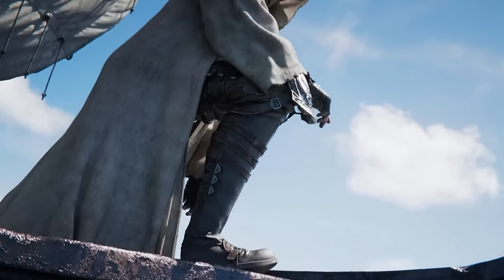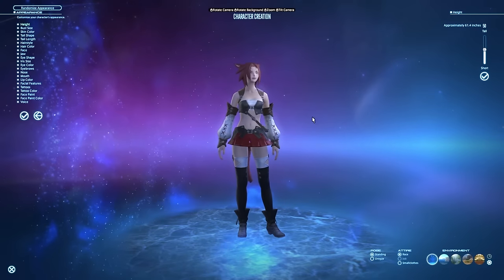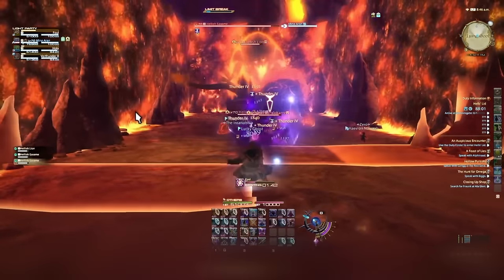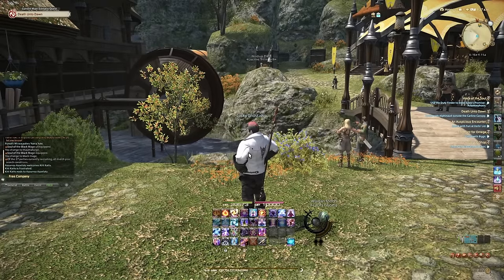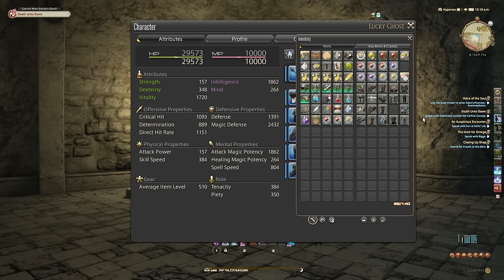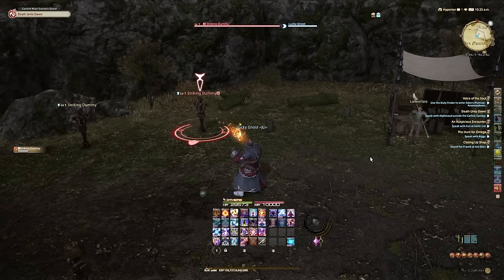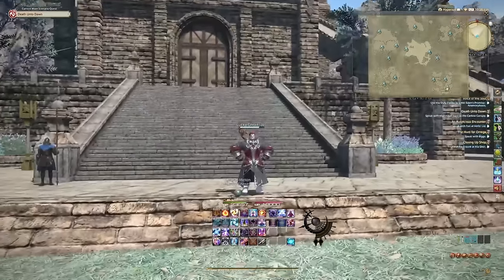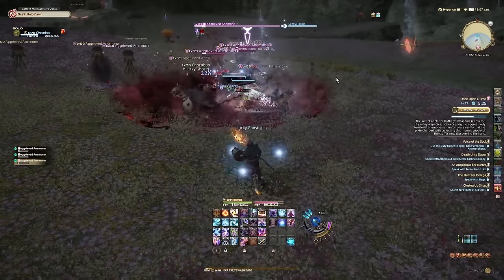FF14 - 2024 Complete Beginner's Guide! (Final Fantasy 14)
FF14 New Player Guide! Also 💧Try Waven Now for Free!
Whether you're a New or Returning Player, this FF14 Guide will teach you everything you need to know to enjoy the entirety of FF14 including Endwalker, Dawntrail and beyond!  This beginner guide will make sure you know everything you need to know and more! New players start here!

Final Fantasy 14 beginner guide. FFXIV Beginner Guide for new players.

SUPPORT LUCKYGHOST
►My Setup🖥️
0:00 FF14 Beginner Guide
0:33 Choosing or Changing Your Data Center
2:21 Choosing your Race
4:11 Fantasia (reroll your appearance)
6:01 Character Creation
6:37 Class / Jobs
7:31 Unlockable Jobs
8:09 DPS / Limited Jobs
9:07 Healers and Tanks
9:18 Roles, Icon colors, Aggro / Enmity
10:28 Role Responsibility
11:47 Changing Jobs
12:52 Quest Types
13:05 Main Story Quest (MSQ)
14:12 Job Quests
14:58 Blue Quests (Content unlock)
16:22 Side Quests, Repeatable, Red Quests
17:28 Mounts and Flying
19:02 Gear / armor
20:50 Recommended Gear Button
21:45 Gear Set List
23:17 Inventory
23:32 Armory Chest
24:51 Combat and GCD / OGCD
25:17 Proc abilities
25:42 Common Boss Mechanics / Red Eye
26:43 Positionals (rear / flanking)
27:26 Job Guage
28:10 Chocobo Companion
29:31 Chocobo saddlebag
29:49 Fall Damage
30:45 What happens when you die
30:56 Gear Durability
31:07 Repair Gear
31:44 Loot (need / greed / pass)
32:20 Fast Travel
32:30 Aetheryte / Aethernet
34:20 Set Home Point, Visit Another World Server / Register Favored / Free Destination
34:57 Aether Currents (flying) / Aether Cmpass
37:24 Hunting Log
39:14 Fates / Bi-Color Gems
40:17 Duty Finder (group finder)
42:14 Duty Support System
42:47 Map / Teleport
45:00 Retainers / Bank / Auction House
50:32 Hall of the Novice
50:53 Inn and Innkeeper
51:23 Crystal Bell - barber - Aesthetician
51:56 Glamour Dresser - How to unlock and use
56:20 Group Content - Dungeons, Trials, Alliance Raids
58:07 User Interface (UI) / Hud
1:00:32 Customize your HUD Layout
1:02:17 Menu System
1:02:30 Actions and Traits
1:02:54 Sprint
1:03:21 Limit Break
1:03:39 Teleport / Return
1:04:27 Adventure Plate
1:04:47 Currency Menu - Tomestones / Wolf Marks
1:05:26 Character Menu - Reputation / Player Commendeation
1:06:42 Armoury Chest / Inventory saddlebag
1:07:30 Companion
1:08:00 Mount Guide / Minion Guide (pets)
1:09:26 PvP Profile
1:09:42 Gold Saucer
1:10:03 Achievements
1:10:27 Collection (aetherial compass)
1:10:36 Key Items (quest items)
1:10:57 Journal (quest log)
1:11:32 Duty Finder recap
1:12:09 Trust Party (NPC Party)
1:12:37 New Game Plus (ng+)
1:12:52 Hall of the Novice
1:13:10 Timers (event timers)
1:13:33 Hunting Log recap
1:14:04 Sightseeing Log
1:14:12 Gathering Log
1:14:22 Orchestrion List
1:14:34 Challenge Log
1:14:56 Aether Currents Menu
1:15:24 Mount Speed menu
1:15:47 Shared Fates
1:16:17 Teleport Travel Menu / Map
1:16:56 Return
1:17:04 Party Member Menu
1:17:14 Add friend to friends list
1:17:39 Party Finder
1:17:54 Signs / Waymarks
1:18:32 Ready Check
1:18:44 Countdown
1:18:56 Emotes
1:19:06 Free Company (guild)
1:19:28 Linkshells / Crossworld Linkshells (CWLS)
1:20:33 System Menu Options Explained
1:20:42 Toxicity not tolerated
1:21:17 Character Configuration
1:22:47 System Configuration
1:24:20 User Macros
1:24:55 Key Binds
1:26:17 PvP